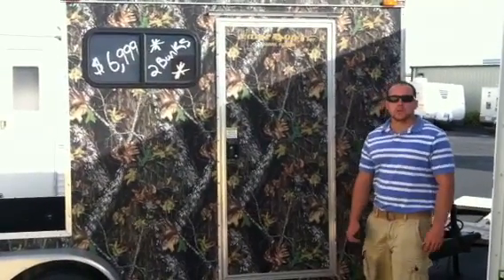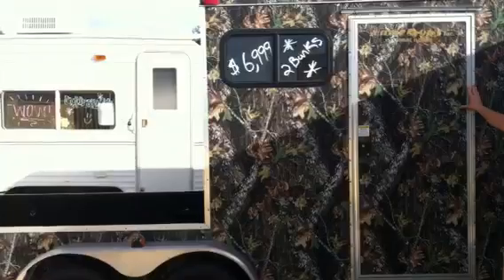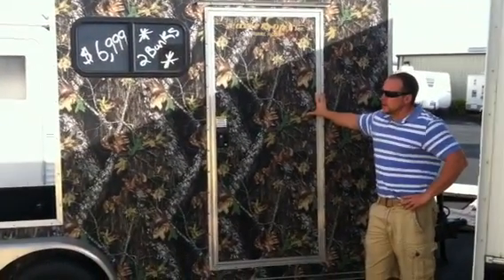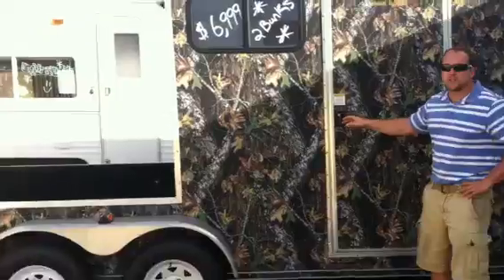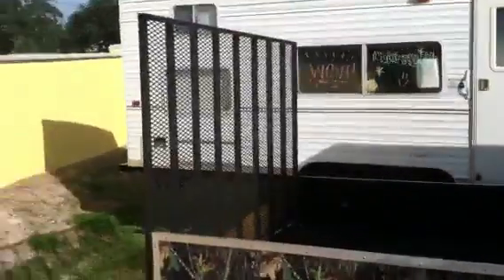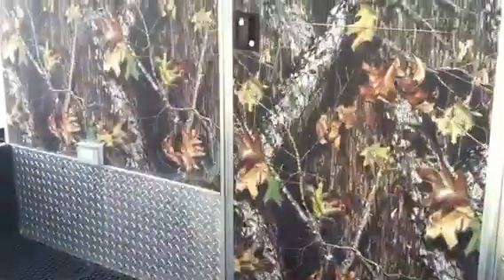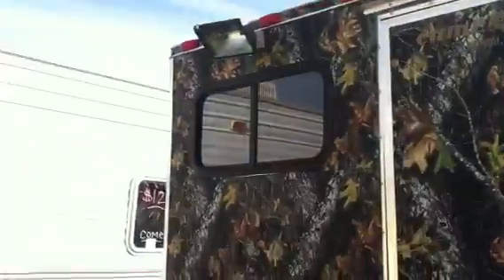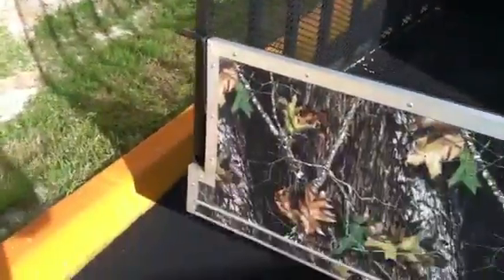Co-1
Hunting cabin